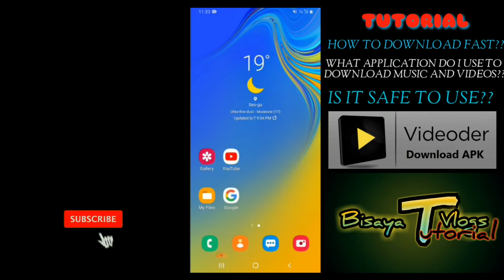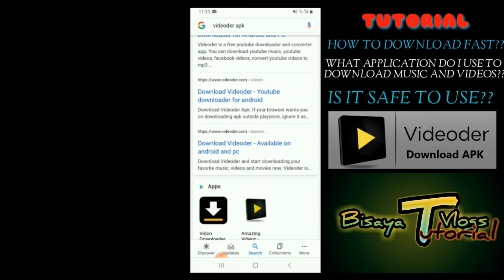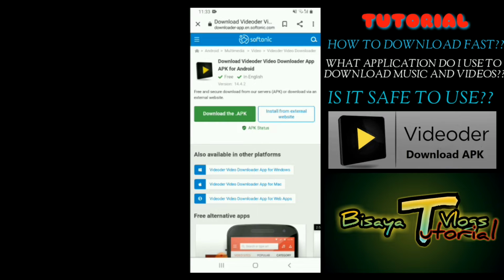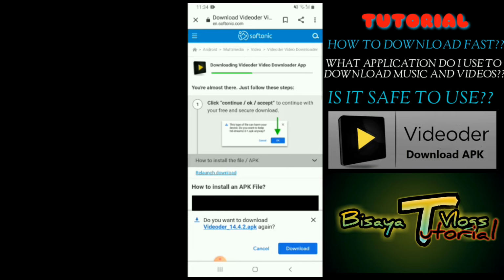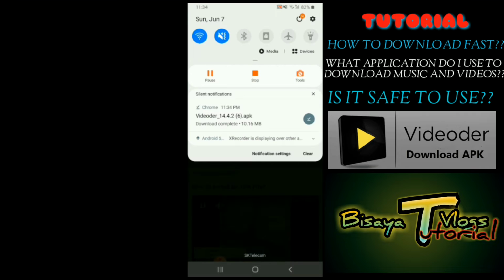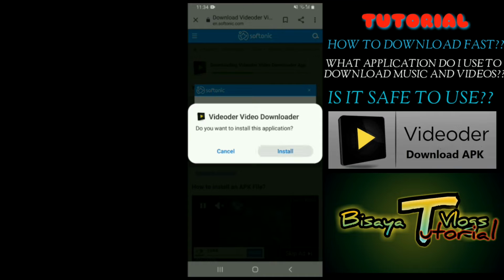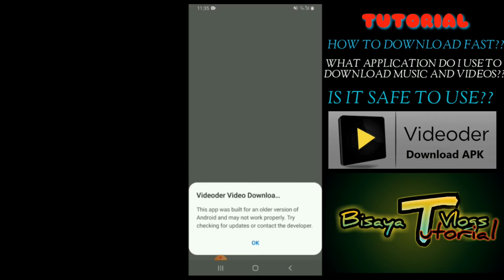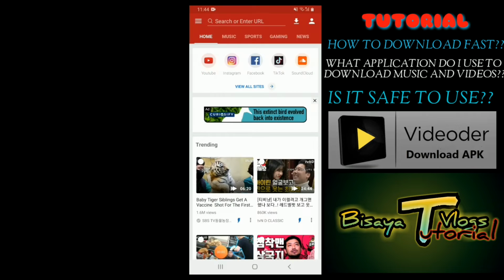How to download music and video/movies fast?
This video is a tutorial on how to download fast on music and video using VIDEODER application...

I hope that this video will help you to have an idea of using downloader application.

Best applications for download